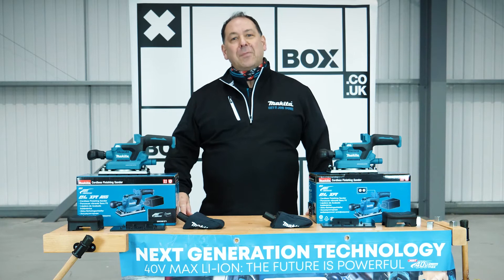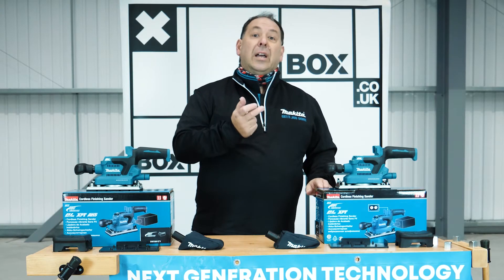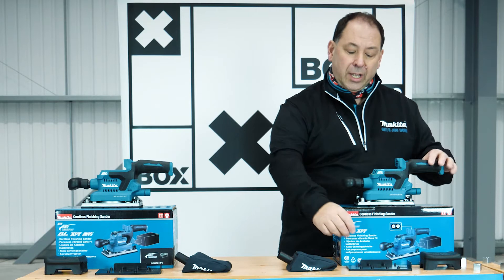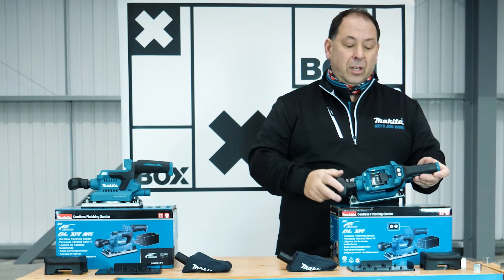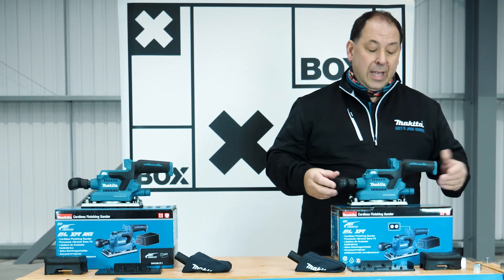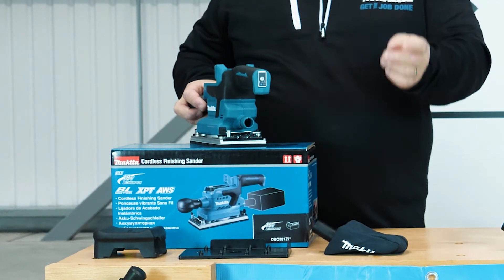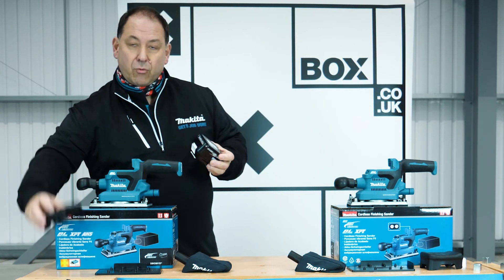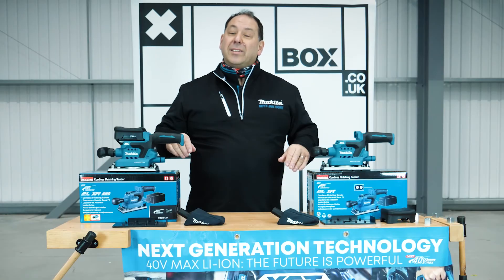Makita's NEW 18V LXT Brushless Third Sheet Finishing Sanders | Box Power Tools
DBO380Z - Without Auto-start Wirelss Function
DBO381ZU - With Auto-start Wirelss Function